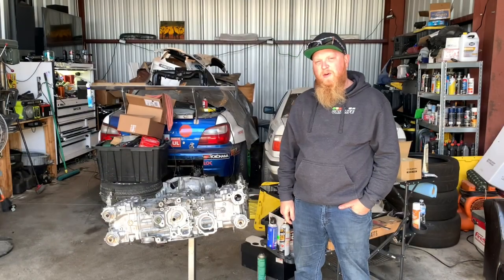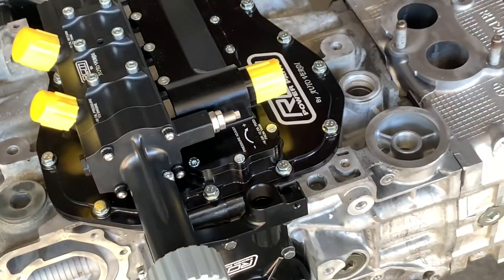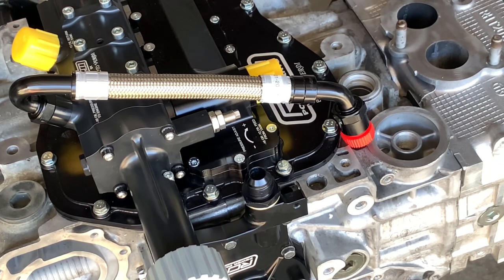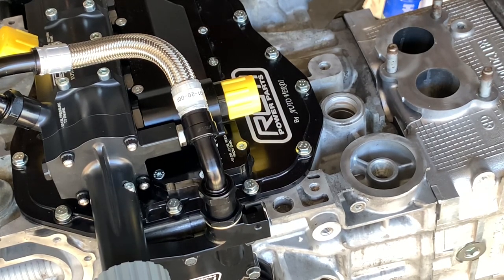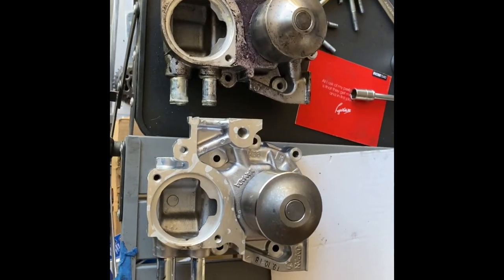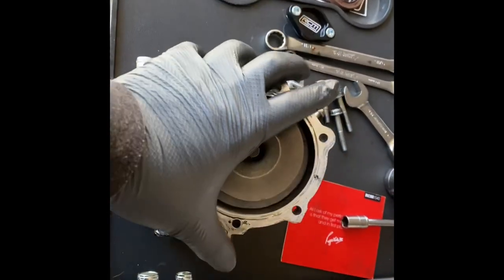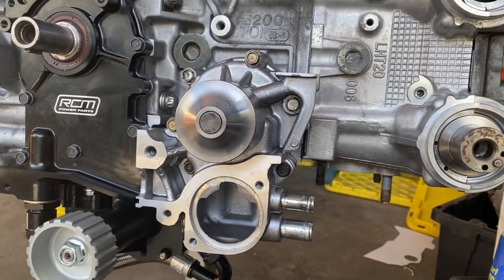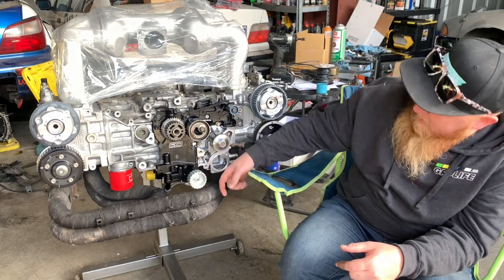Ghostwrex EJ207 Block, Part 2... Dry Sump and Cams!!!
The build continues on the money block on the Legendary Keith James Special Sauce Block! Dry Sumps, exhaust and more!

Parts used today can be found here!

Roger Clark Motorsports 4-Stage Dry Sump kit

RCM Adjustable Exhaust Cam Gears

RCM High Grip Timing Belt Tensioner

GSC S2 Camshafts

Tomei Expreme ELH

AVCS Intake Cam Gears

Grimmspeed Exhaust Gasket